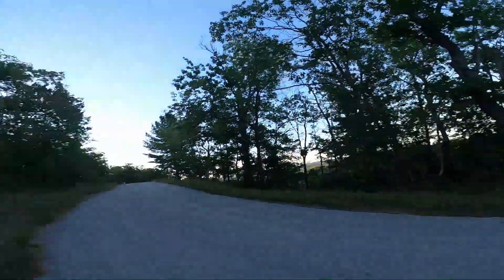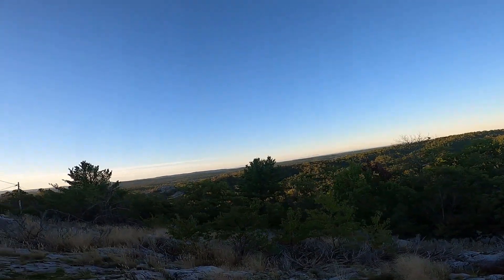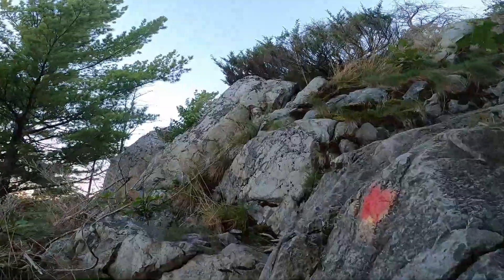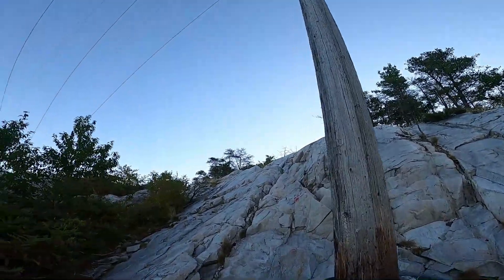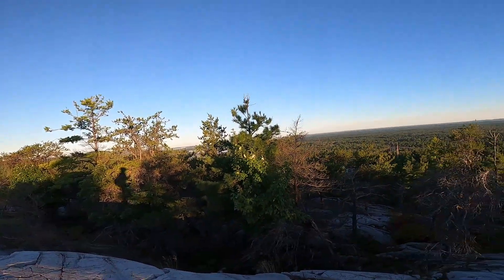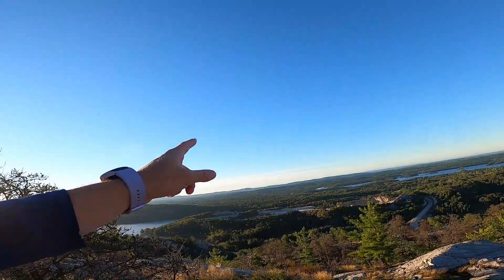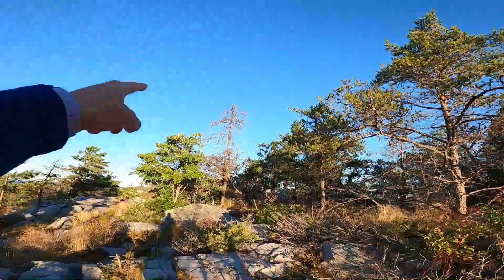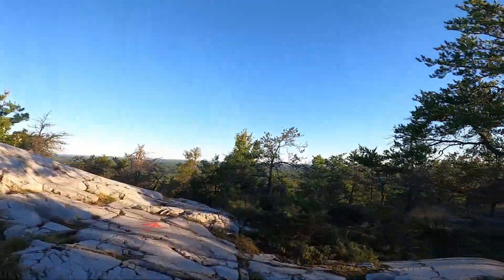Nolan Hikes Willisville Mountain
Short climb to the top of the mountain

Rating:
18/20- Scenery
2/5- Entrance
6/10- Location
6/10- Popularity
2/5- Services
15/15- Fun
12/15- Difficulty
2/10- Length
5/10- Safety

Total: 68/100